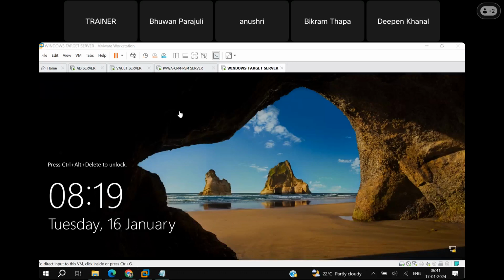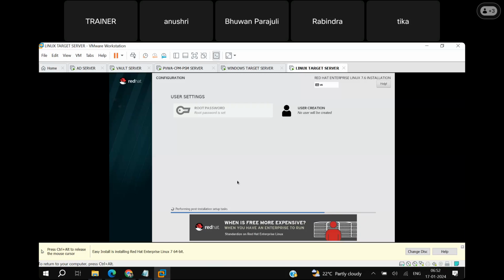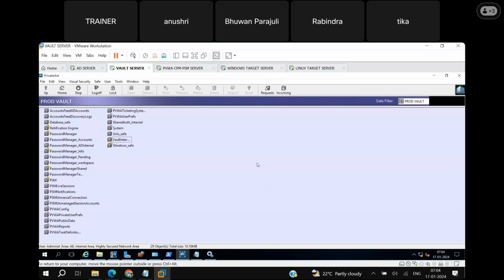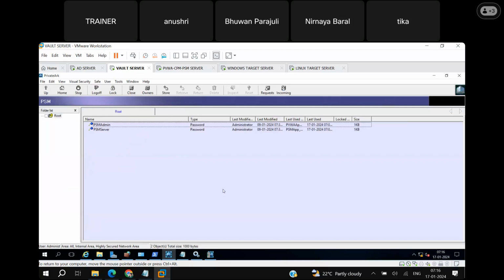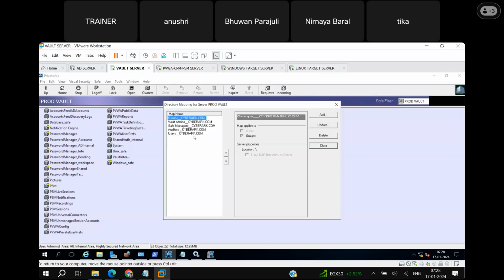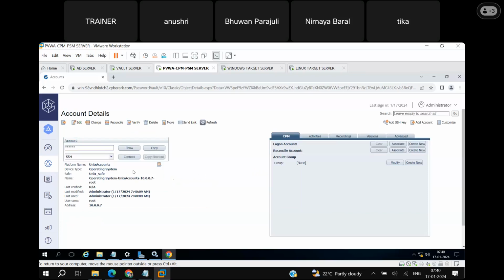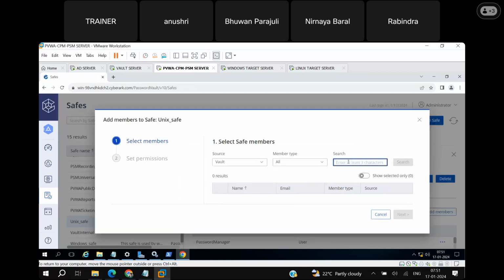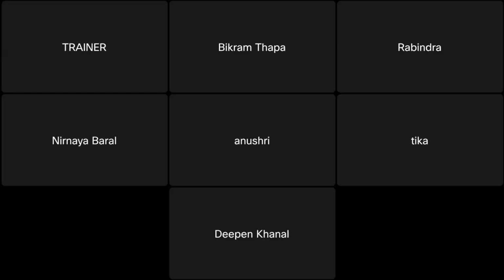CYBERARK - DAY 14